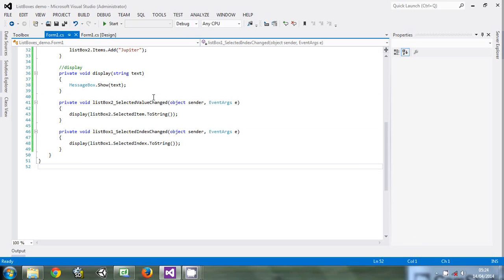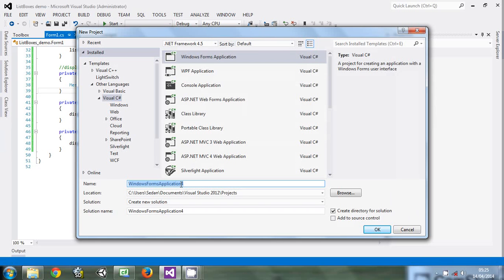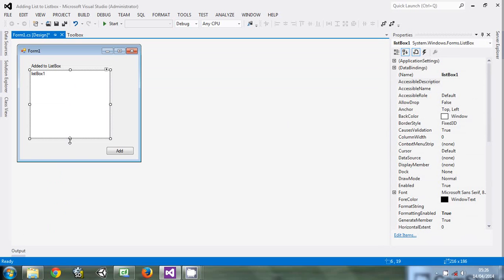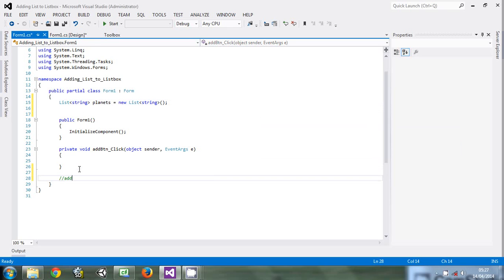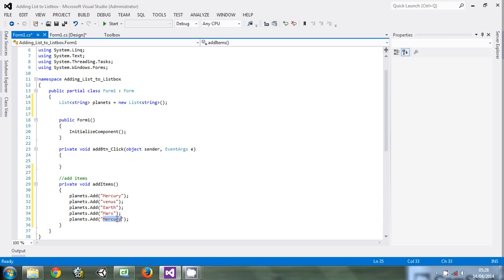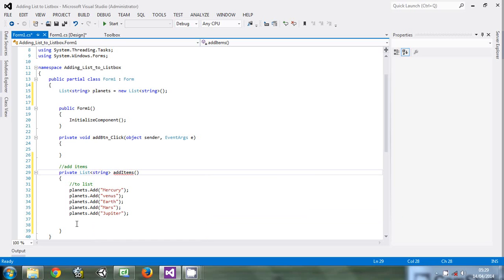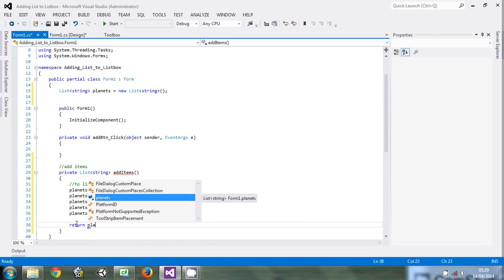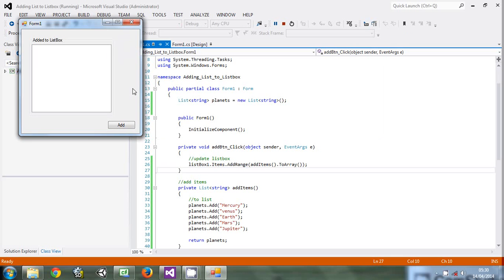C# Beginners Tutorial :Adding List to Listbox video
C# Beginners Tutorial; Using Lists;Using Listbox;
How to add items to Listbox;

We explain how to add List of items dynamically to a Listbox using the addRange() method